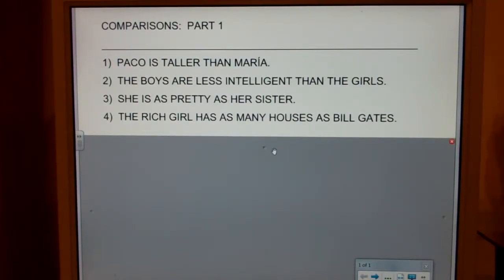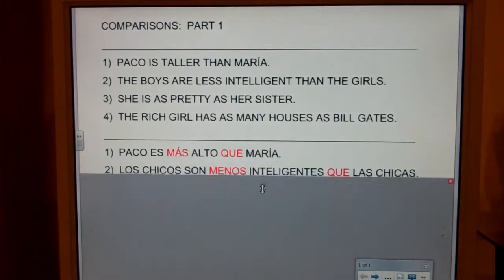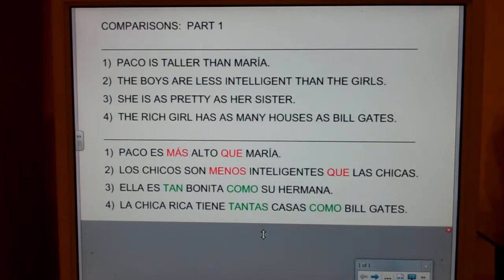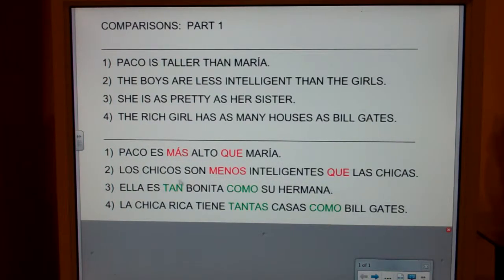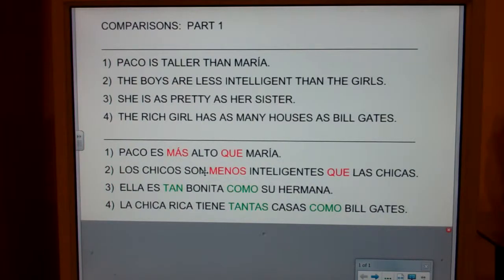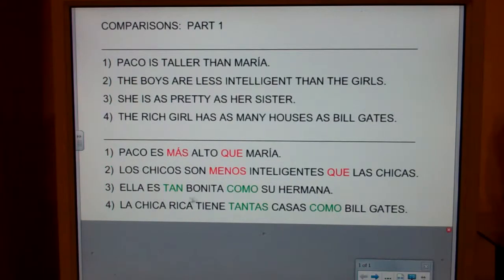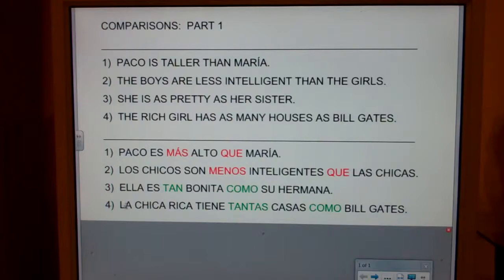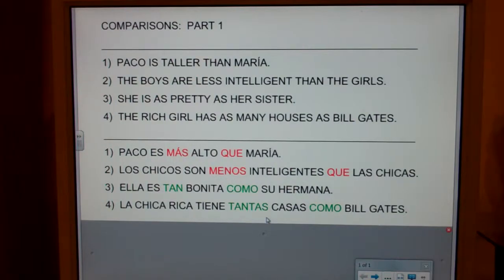COMPARISONS part 1 sents: Paco is taller than María...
The boys are less intelligent than the girls.  She is as pretty as her sister.  The rich girls has as many houses as Bill Gates.